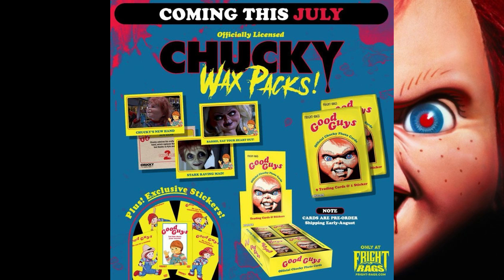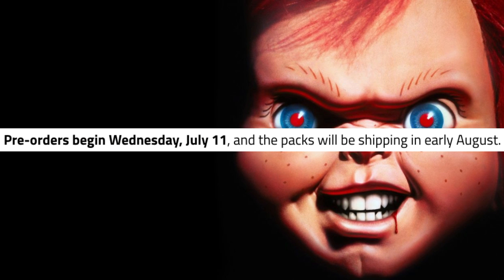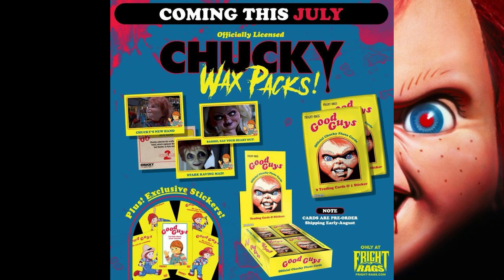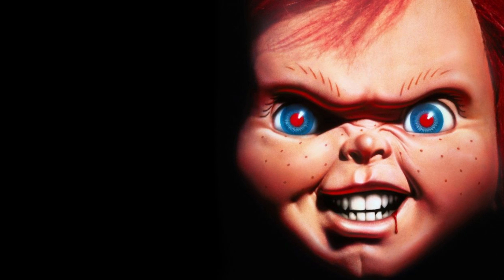Officially Licensed Childs Play Collectible Trading Cards! (Pre-order July 11)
Im also too broke to buy these.